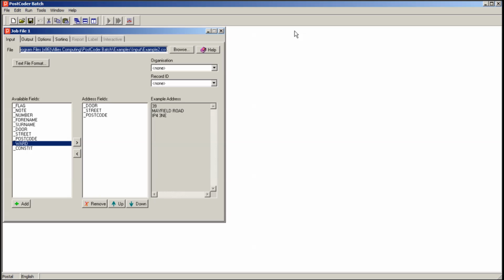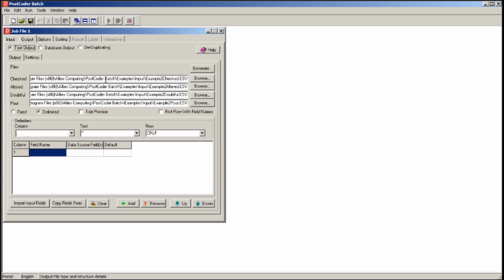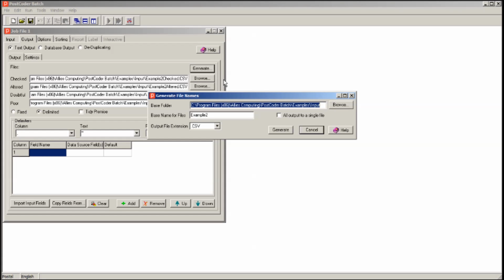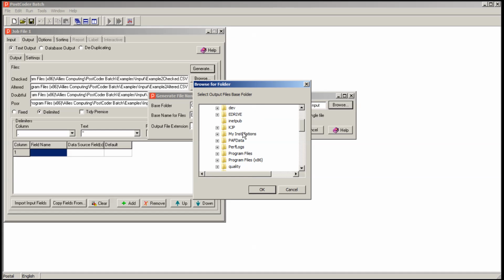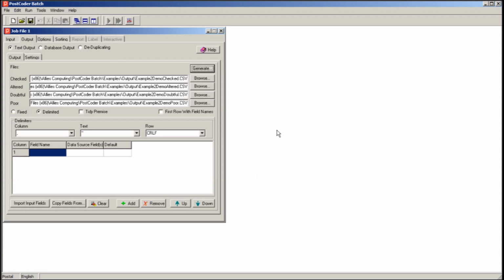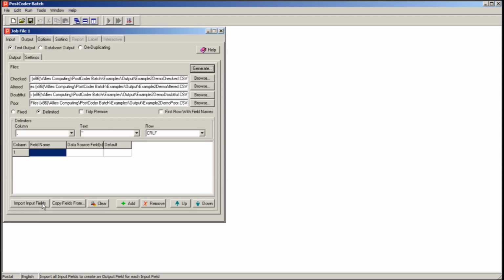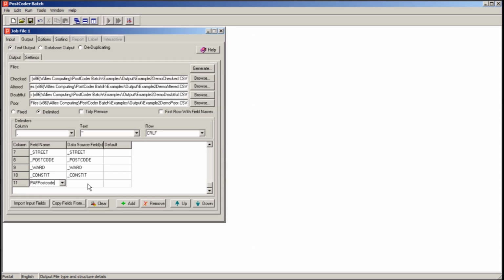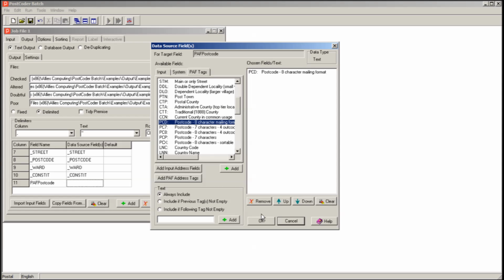Tutorial 3 - Preparing the output from your cleansing job with PostCoder Batch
This tutorial demonstrates how to configure the output from your cleansing job.

PostCoder Batch is a UK address cleansing application for Microsoft Windows.

Use it to:
- Cleanse, correct, de-duplicate your UK addresses
- Connect direct to your database or file
- Supplement newly cleaned addresses with extra data
- Automatically correct addresses
- Manually select from a list of suggestions for ambiguous matches